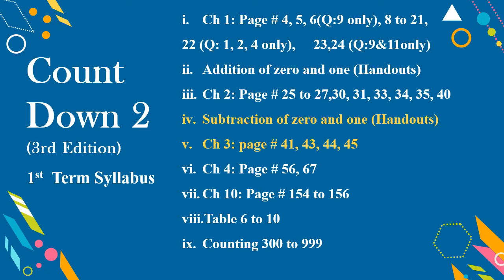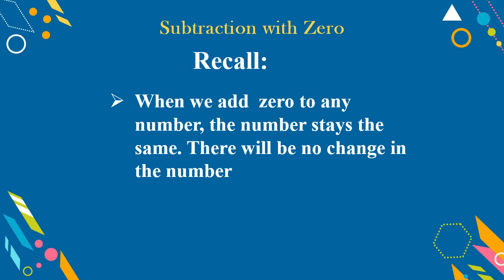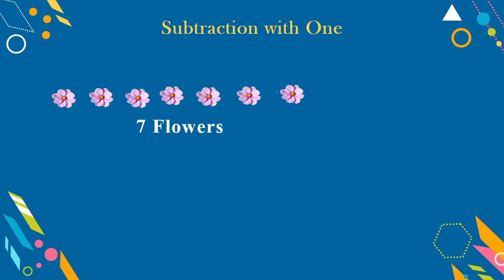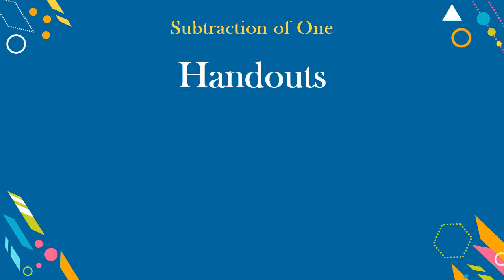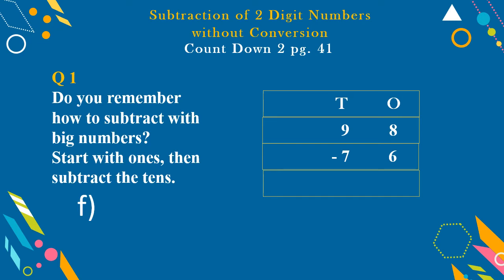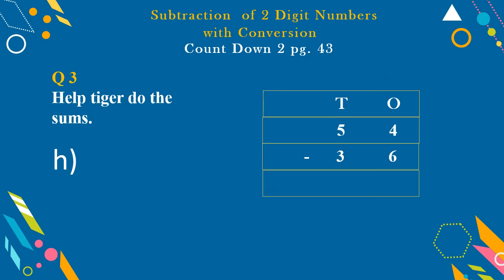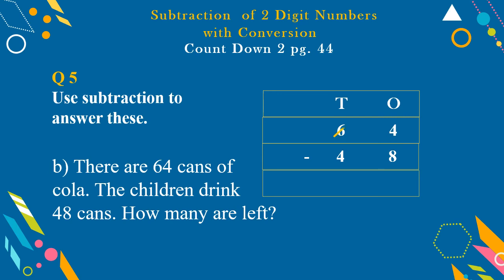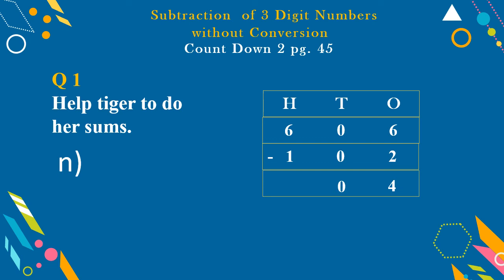Mathematics 2 | Lecture 08